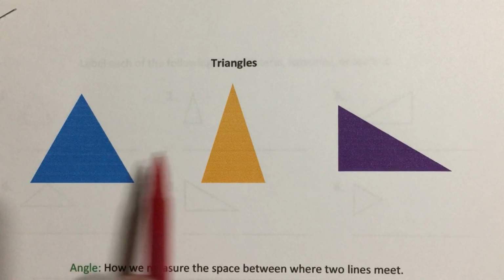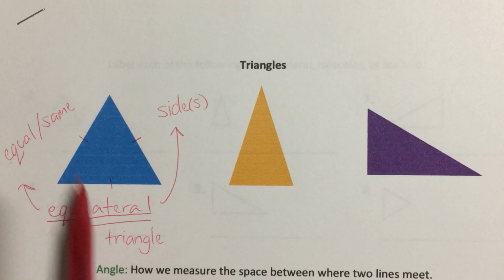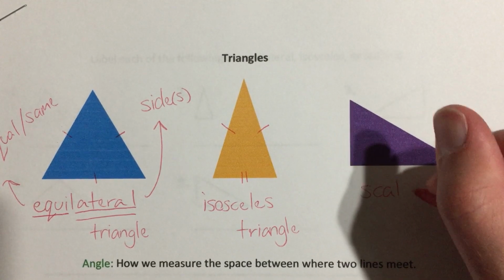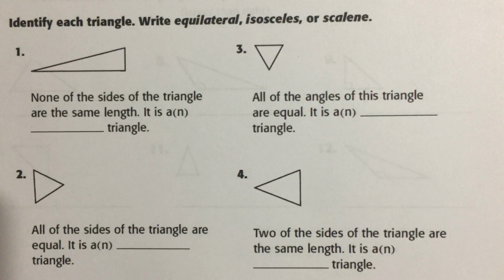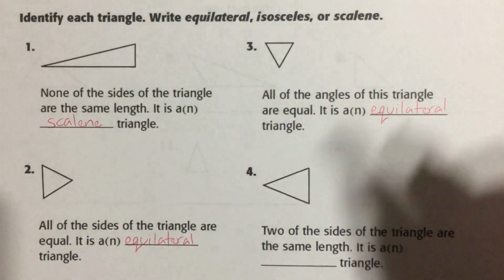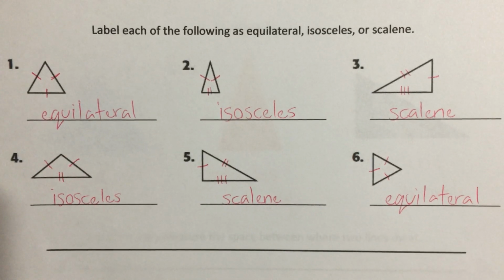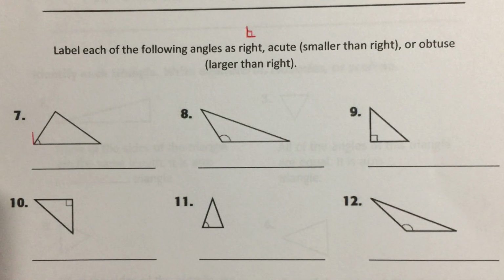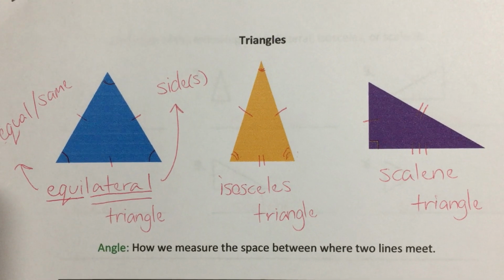Naming Triangles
The next addition to the "Geometry" series, I walk you through the names we give triangles based on their number of sides or what type of angles they have.

As always, feel free to leave feedback below and, if you found this video helpful, hit that "Subscribe" button and ring that bell icon to be notified when I upload new content!